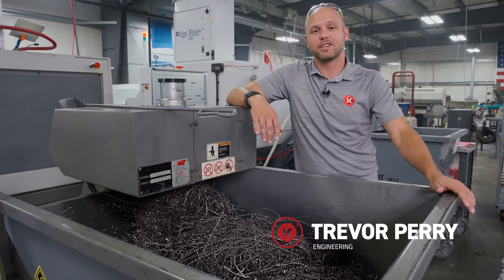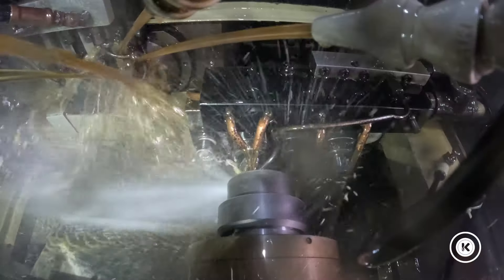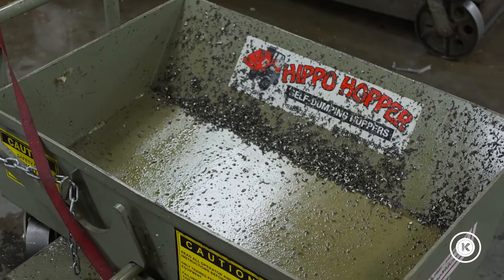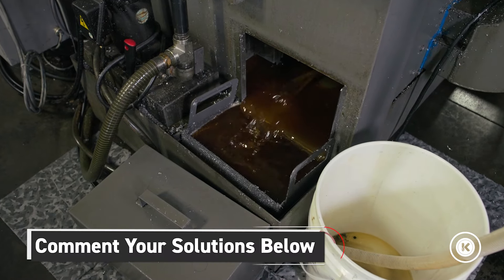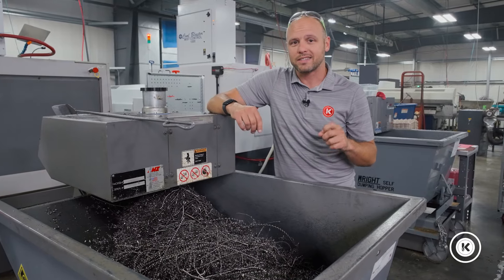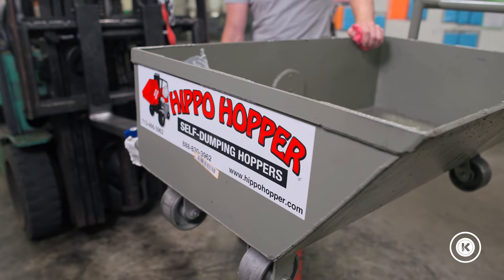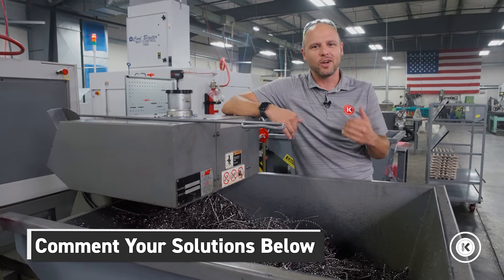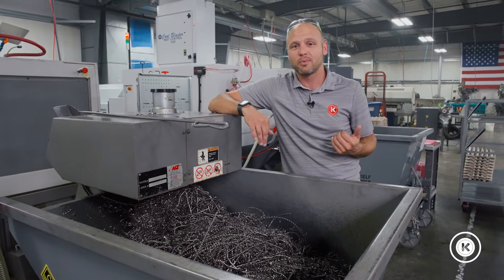Reclaiming Machine Oil - We Need Your Help!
Kremin, like many machine shops out there, is looking for better options to reclaim CNC machine oil from scrap metal.  Maybe your suggestion is the one that Trevor, and anyone else following this channel needs to hear about. Trevor is pulling out his hair trying to find something that works, and he doesn't have much hair left, so help a fellow machinist out!